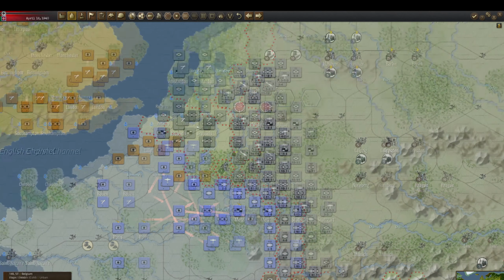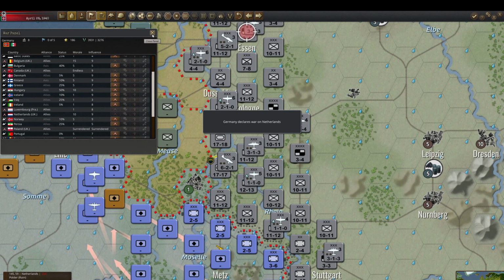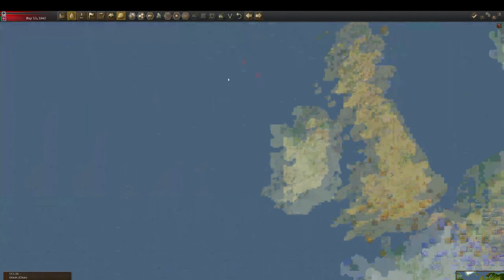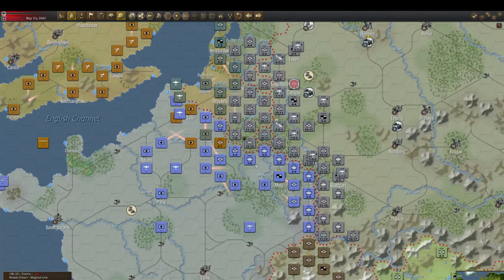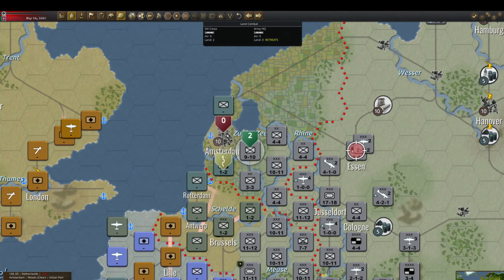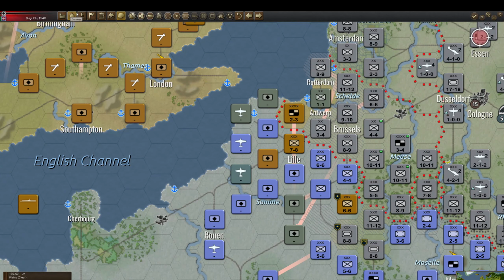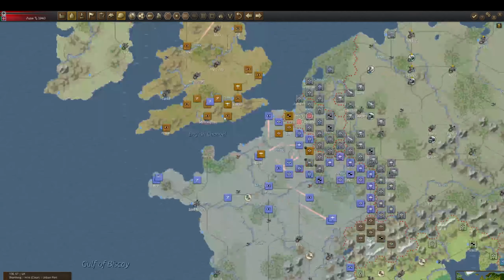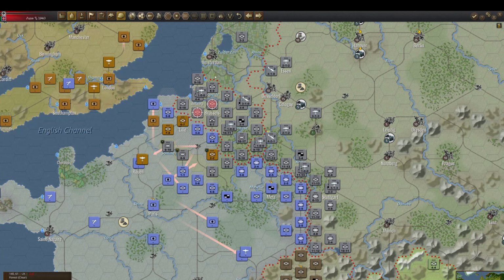Lets play Warplan - Part 4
It's time to take out France!